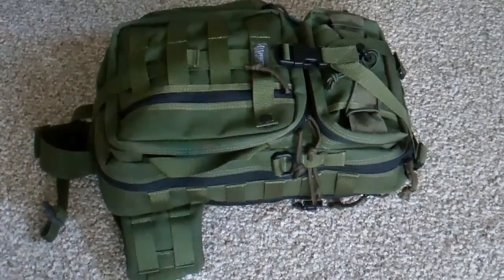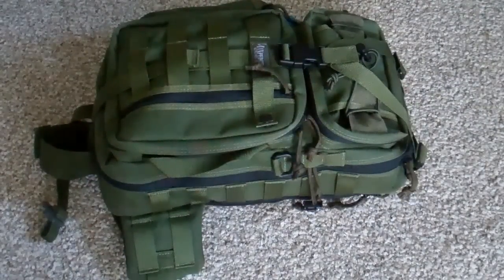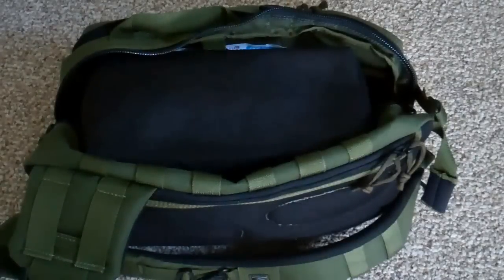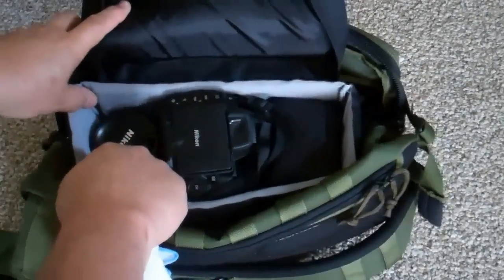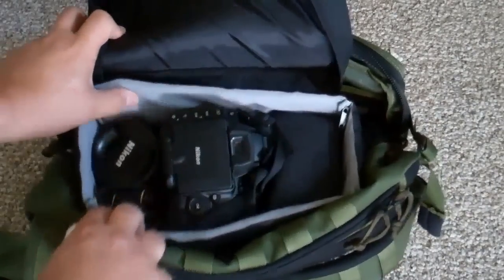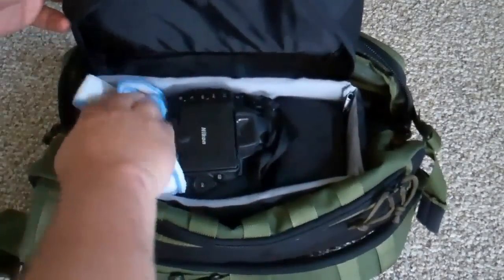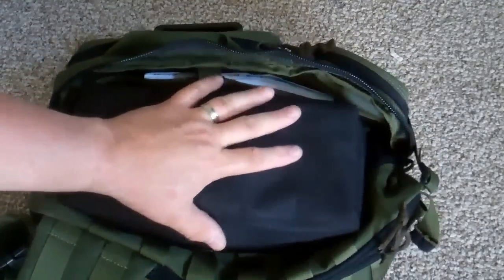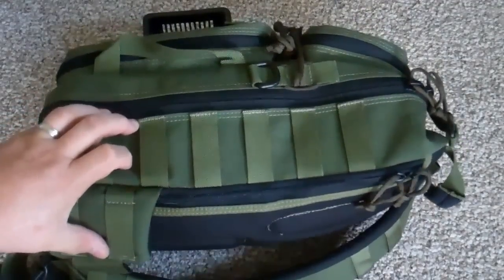A CAMERA BAG USING THE GEARSLINGER SITKA